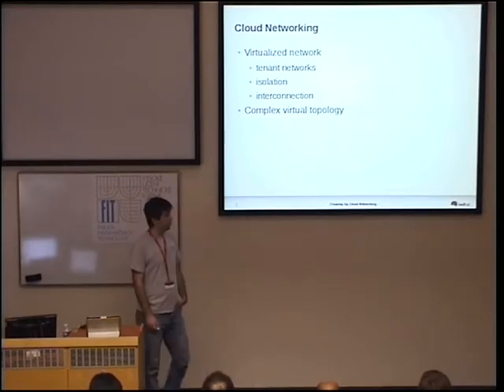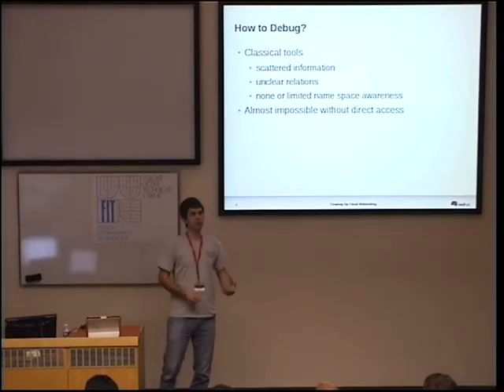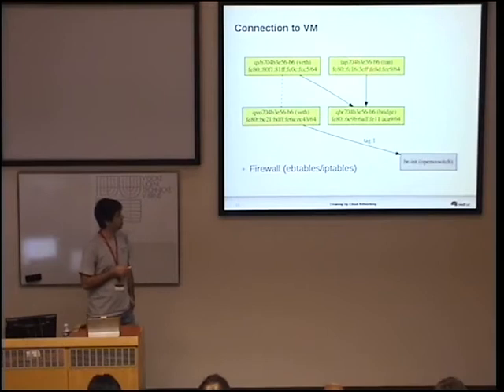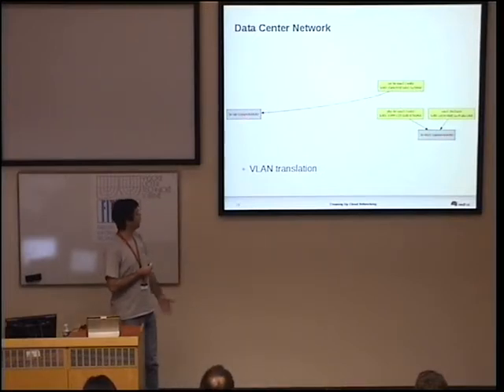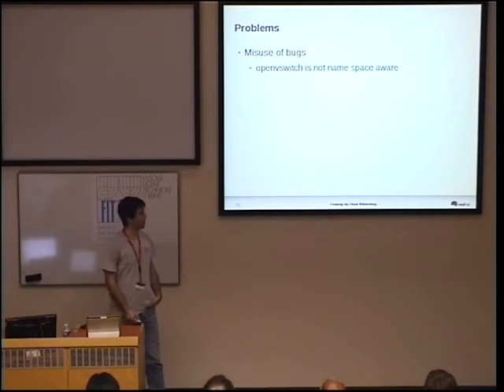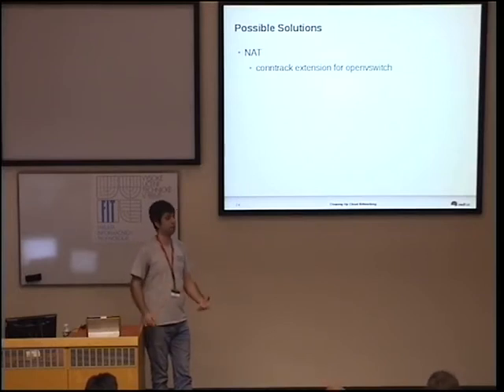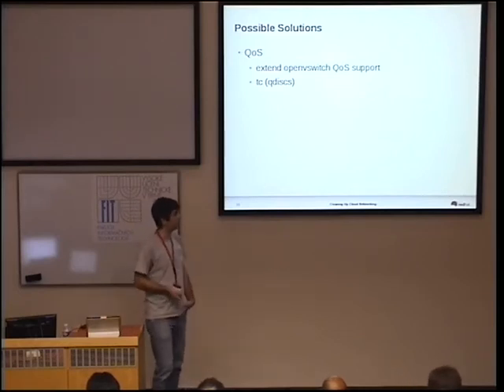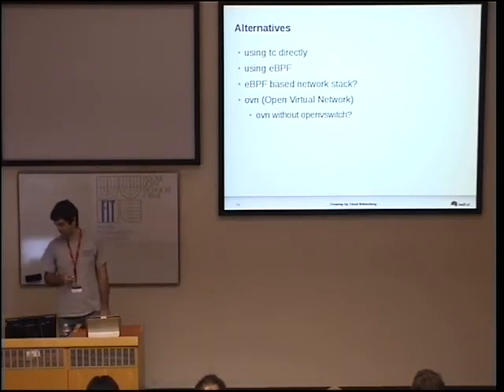Jiří Benc - Cleaning up the mess of cloud networking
The network configuration requirements of computers powering cloud infrastructure are very different to the traditional way of how the network is set up. The existing Linux kernel features are often not enough for this task and projects like OpenStack use the existing features to their very limits, sometimes even over them. New projects have been started to deal with this; a most prominent example is Open vSwitch. However, despite the quick pace of development, there is still lack of needed features on the kernel part. This leads to creative usage of combinations of the currently offered kernel features, leading to very complex undebuggable configurations. If you log in to such machine, you find tens of virtual interfaces and name spaces with strange non-obvious relationships between them.

The talk will present a few possible ways to get out of this. A new tool, plotnetcfg, that allows easier overview of the network relationship will be shown. The workarounds that are deployed by cloud platforms (as seen in the wild) will be explained and corresponding missing features in the kernel will be identified. How to implement them is in many cases an open problem; some possible solutions will be discussed. Interestingly, Open vSwitch may not be an answer for everything.